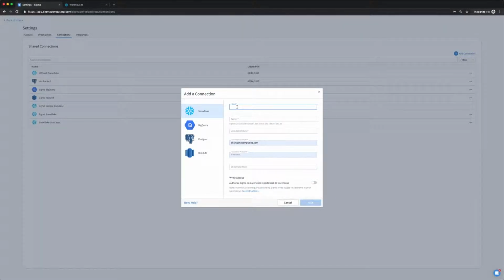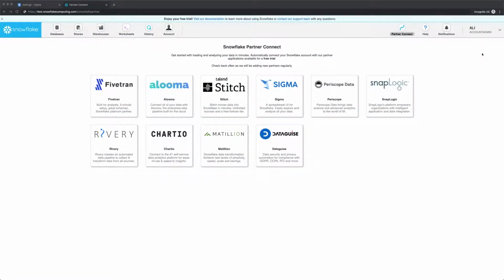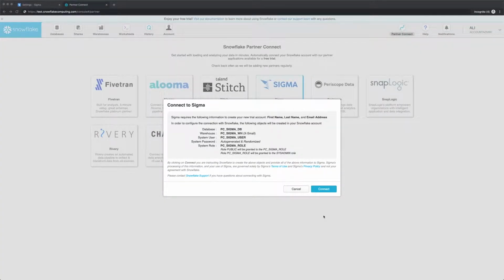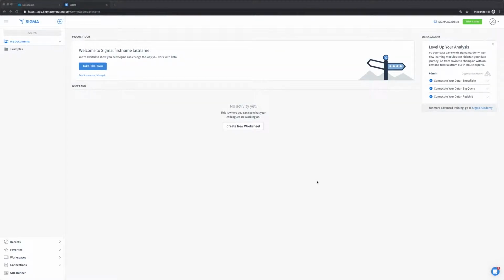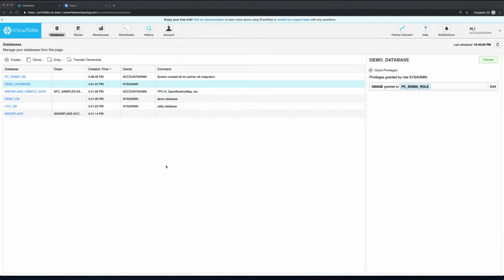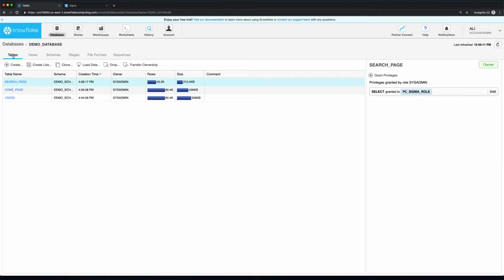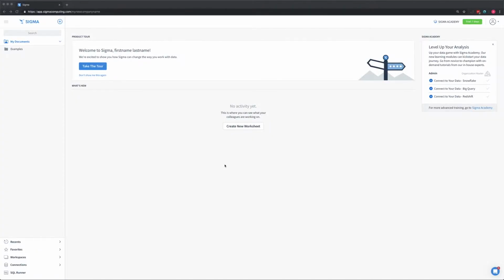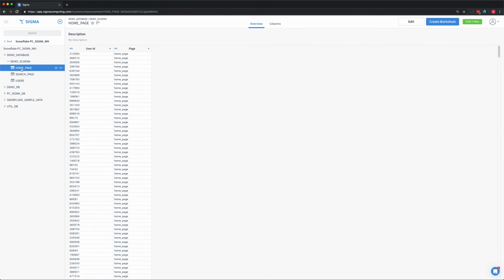Connect to Your Data: Snowflake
Connect your cloud data warehouse to Sigma, and start exploring your data in new ways.